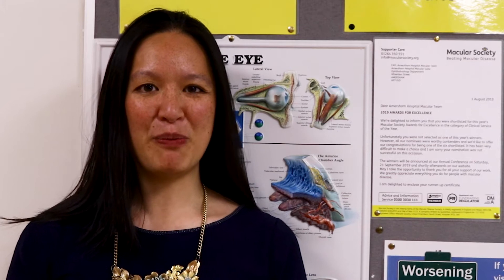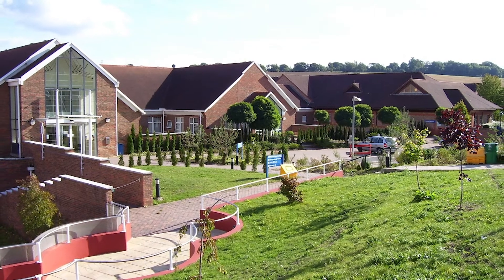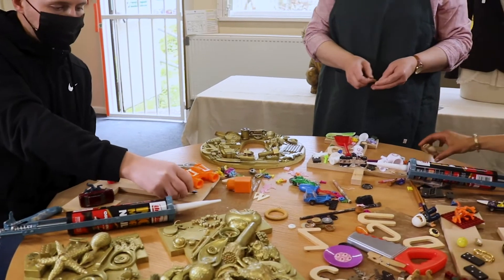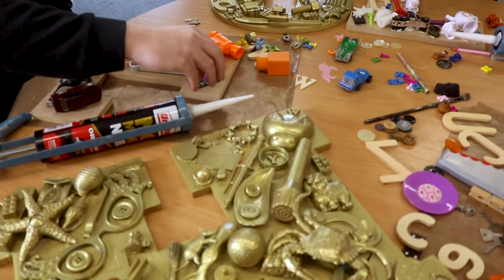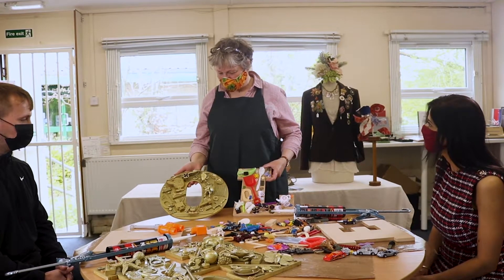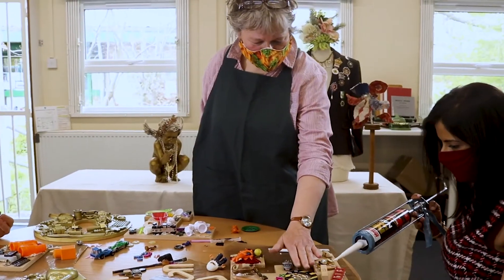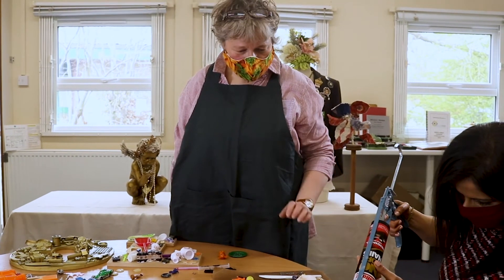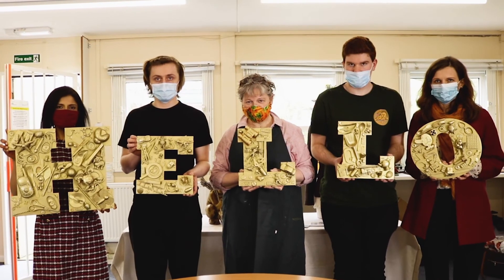Assessible Art with Marjolein Trewavas